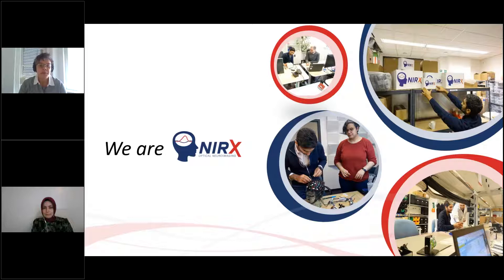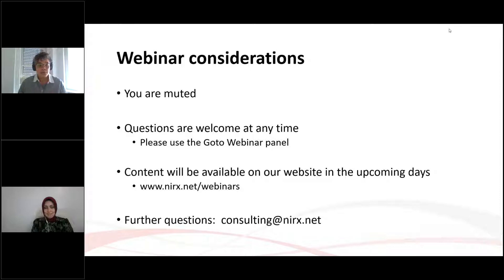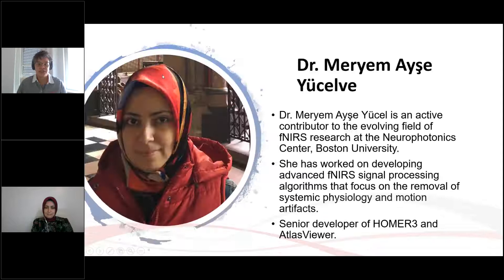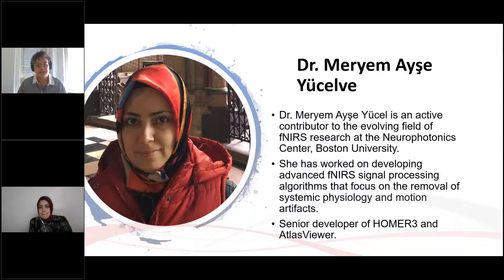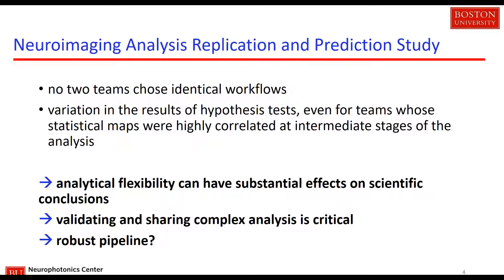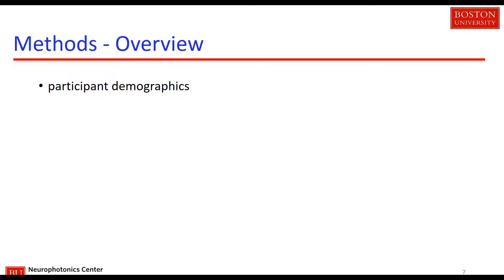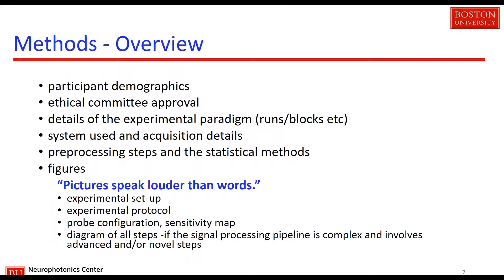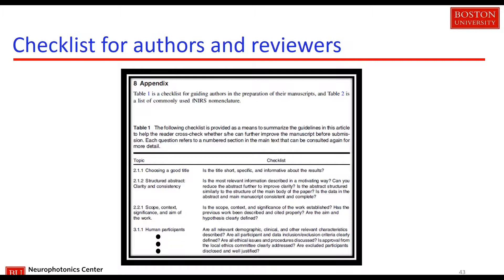NIRx Journal Club: Best Practices in fNIRS with Dr. Meryem Yücel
For the first of the open webinars in Journal Club format, we are pleased to welcome Dr. Meryem Yücel to talk about the recently released paper on best practices in fNIRS With the rapid growth and the diversification of research methods in fNIRS studies, some inconsistencies are appearing in the way in which methods are presented, which can make the interpretation and replication of studies unnecessarily challenging.

A representative group of leaders in the field of fNIRS (including Dr. Yücel) was assembled by the Society for Functional Near-Infrared Spectroscopy to build a consensus on the best practices for describing the methods utilized in fNIRS studies.  Their "paper has been designed to provide guidelines to help enhance the reliability, repeatability, and traceability of reported fNIRS studies and encourage best practices throughout the community."

In this talk, Dr. Yücel will highlight the major points of emphasis to consider as described in this paper. In this Journal Club format, we will hear from our distinguished speaker for 30 minutes followed by 15 minutes of Q&A and discussion.